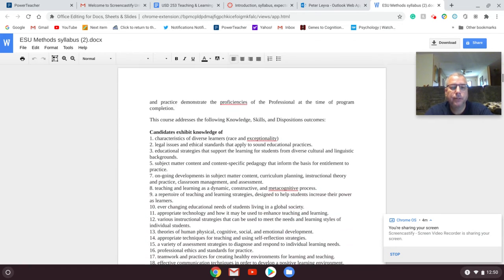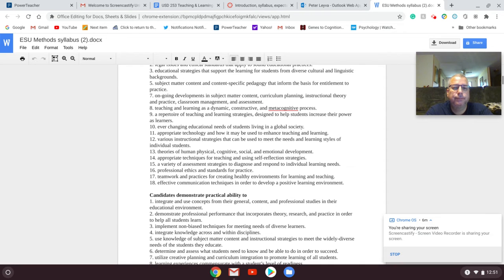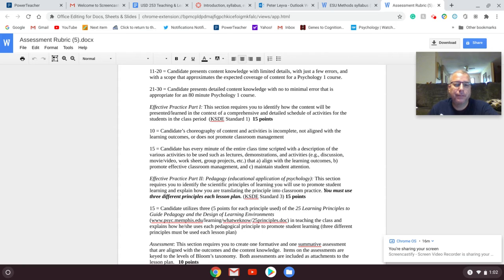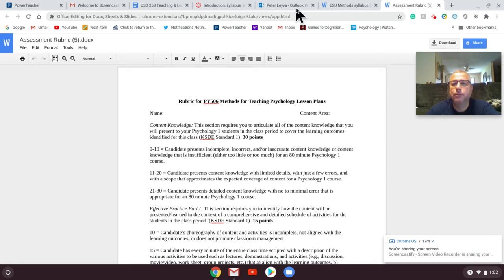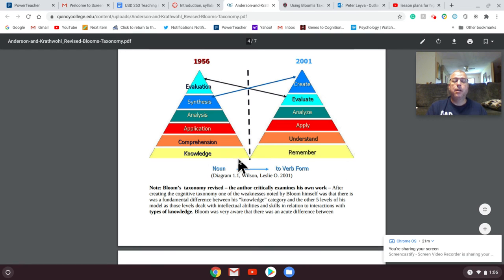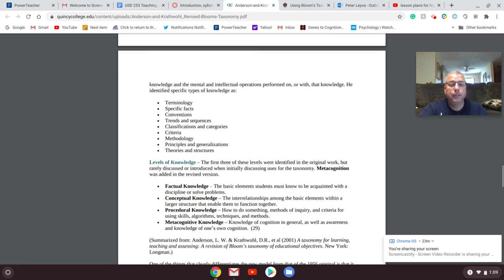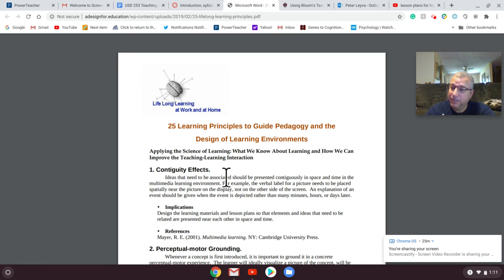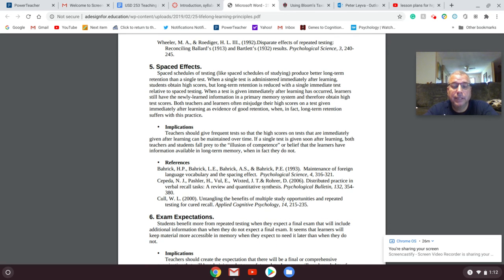Untitled Aug 5 2020 1 21 PM 1